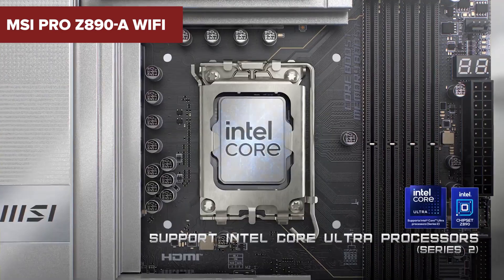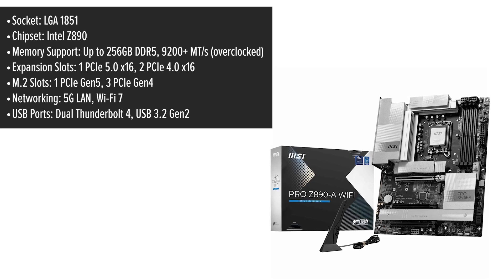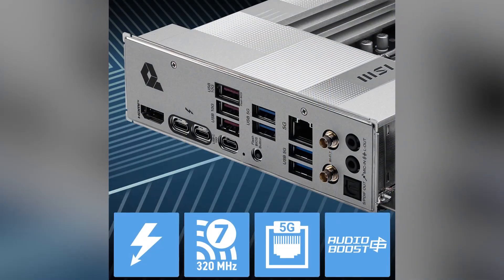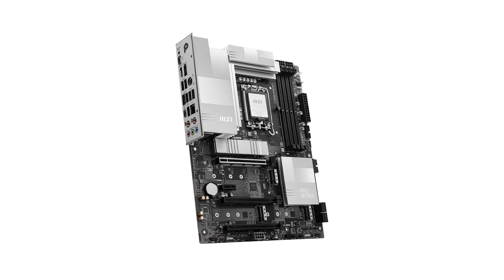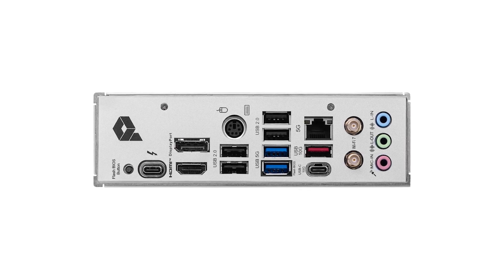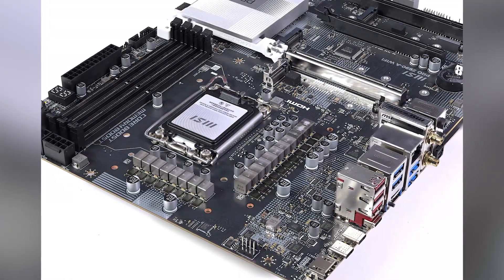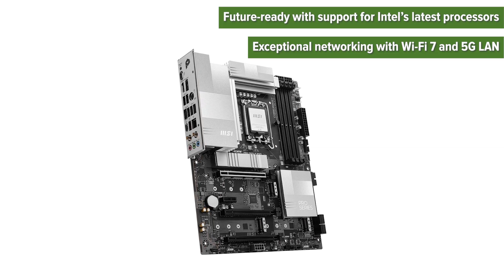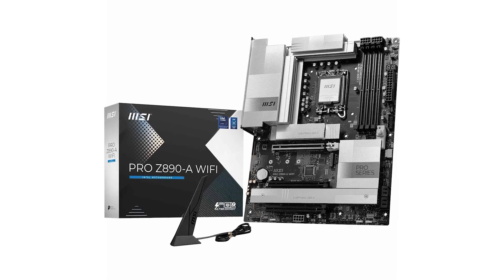Motherboard MSI PRO Z890-A WIFI REVIEW